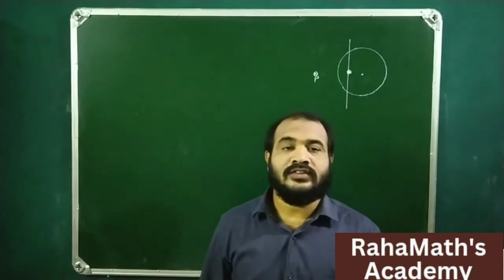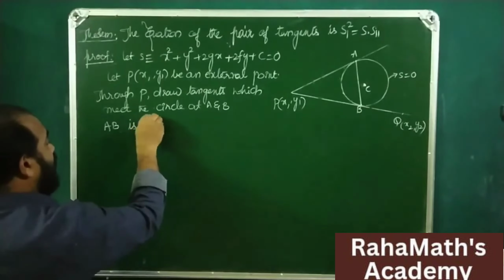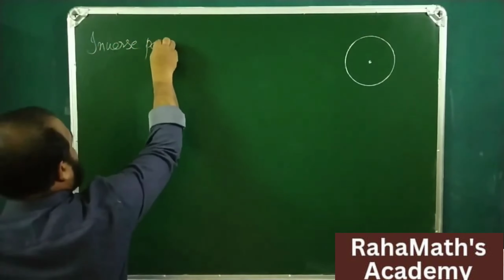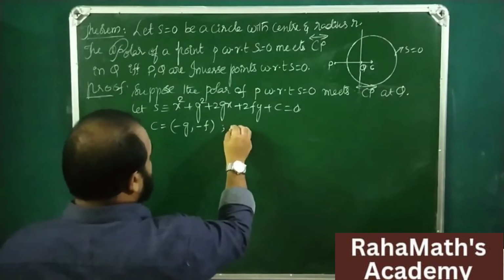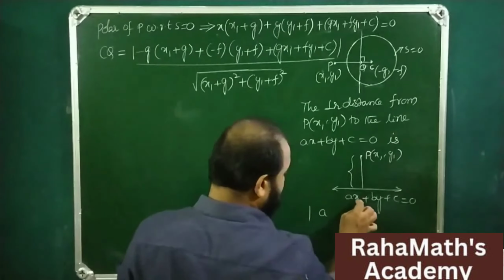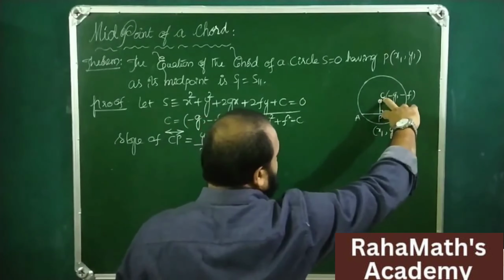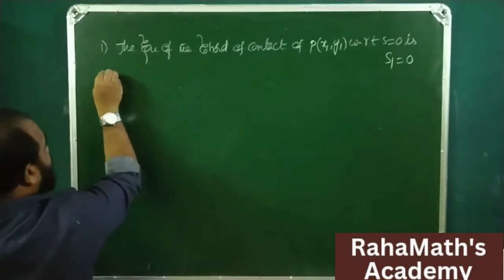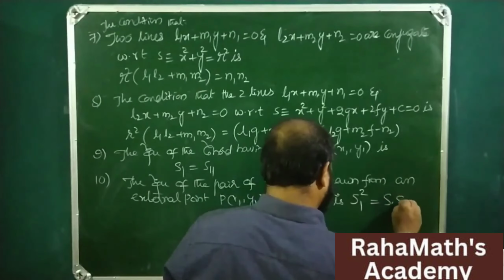"Circle Essentials: From Basics to Advanced Equations" Lecture No:5